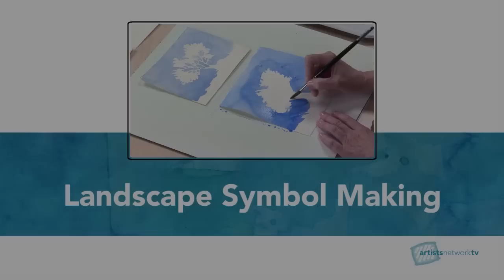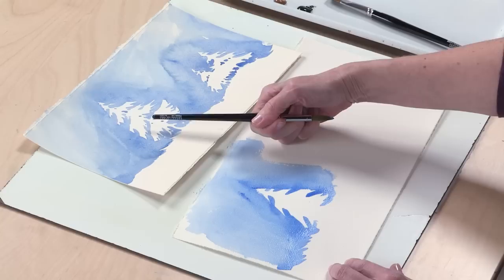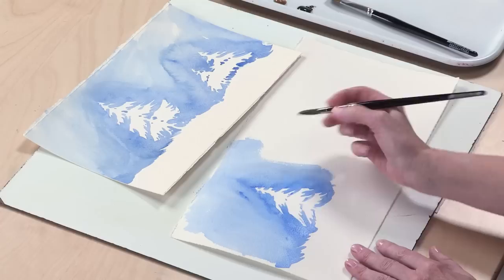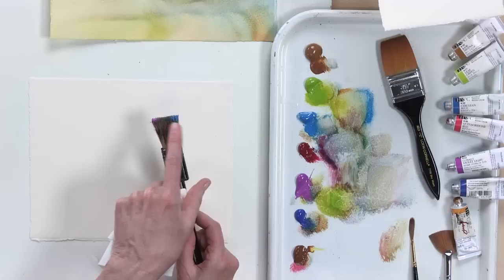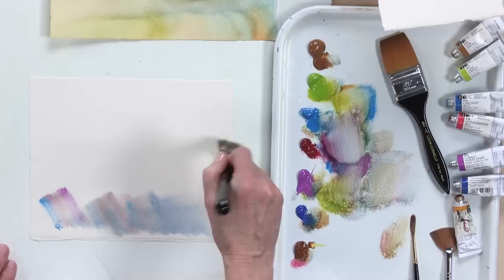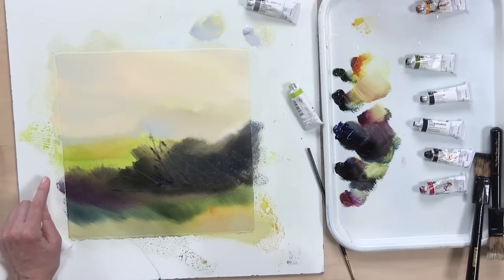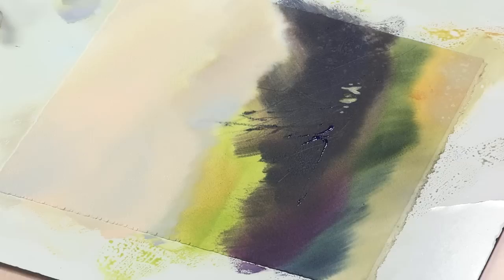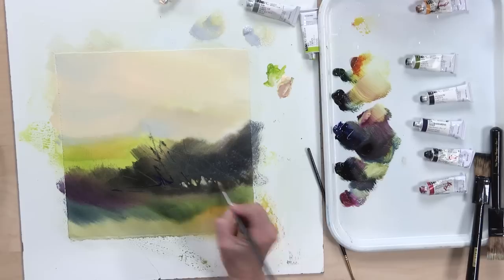Preview | Negative Painting Techniques: Watercolor Landscapes with Linda Kemp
Have fun with your landscape paintings with this watercolor painting preview from Linda Kemp. Preview Linda's video, Negative Painting Techniques: Watercolor Landscapes, for watercolor tips on how to paint a tree using a negative painting style, how to use a bristle brush with watercolor, and how to add opaques to your transparent watercolors to add pop. Then, head over to ArtistsNetwork.tv to access the full-length video!

In Linda Kemp’s Negative Painting Techniques: Watercolor Landscapes full-length video instruction, you'll learn to simplify the complex subject into shapes and colors, pattern and textures, for a more loose and direct approach to landscape painting. You'll also learn color mixing techniques for transparent and opaque paints, how to paint wet-into-wet, glazing, how to negative paint, and how to use a stiff bristle badger brush! now for Linda Kemp's simple painting techniques.